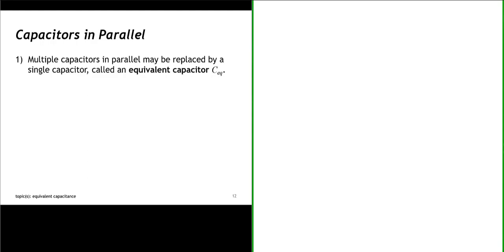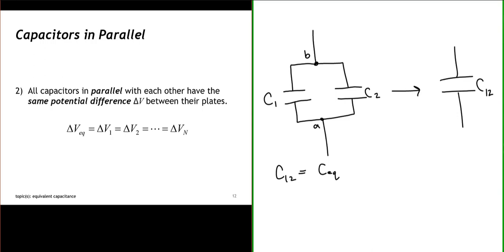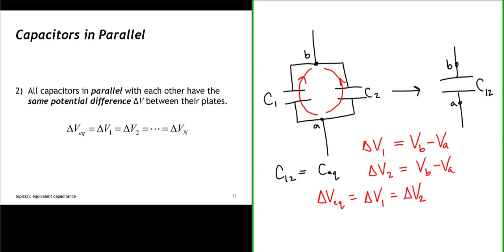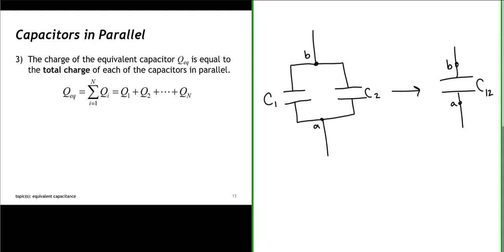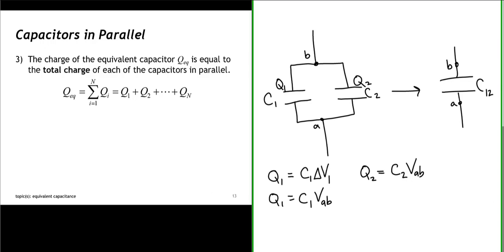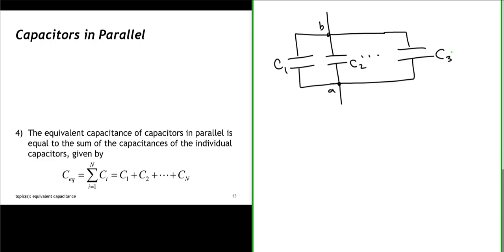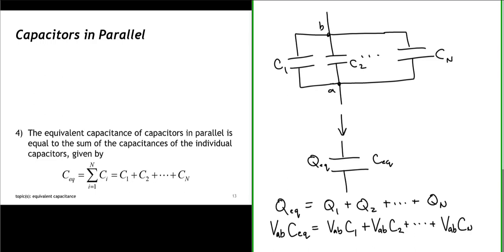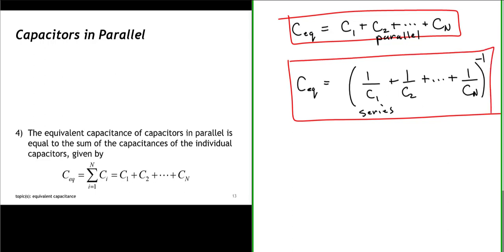Capacitors in Parallel, Part 1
In this video we look at what it means for two or more capacitors to be connected in parallel with each other and how they can be replaced by a single equivalent capacitor.